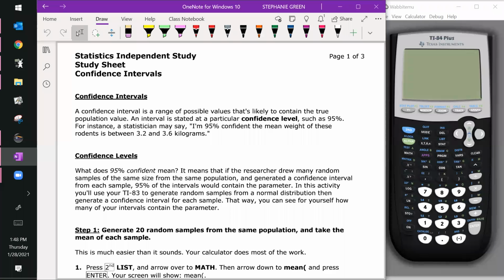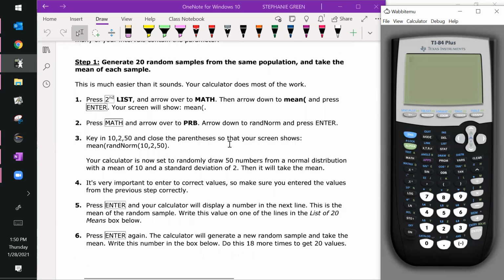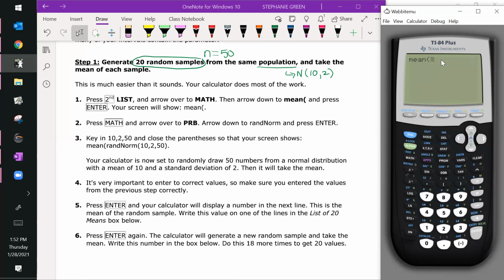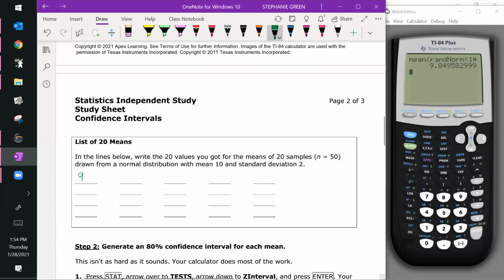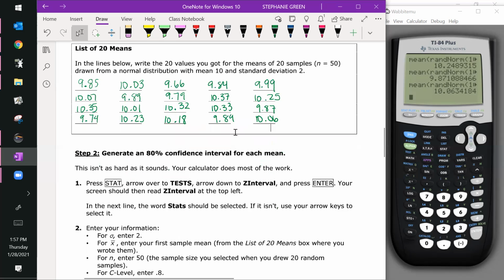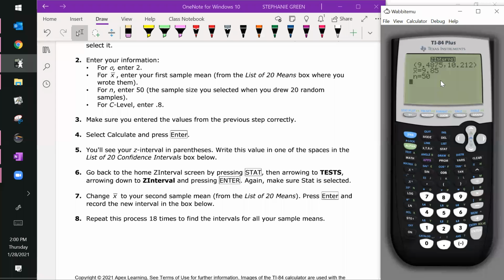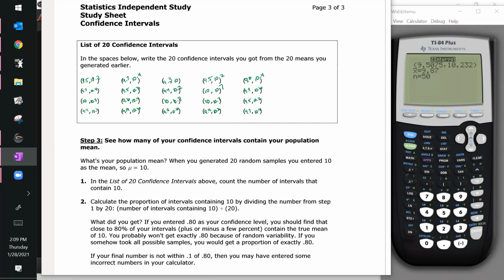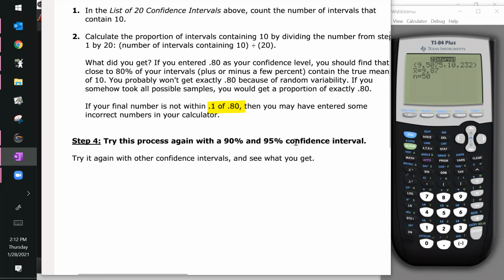2.1.5 Practice Confidence Intervals